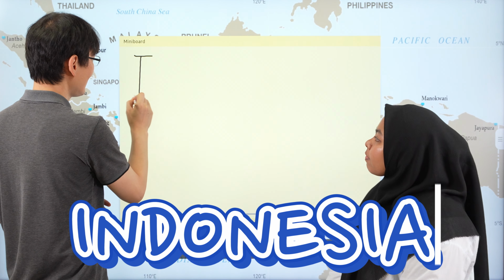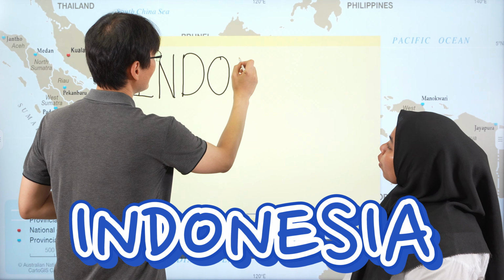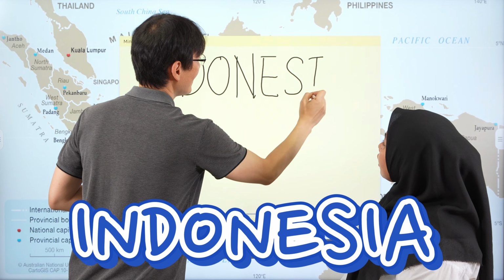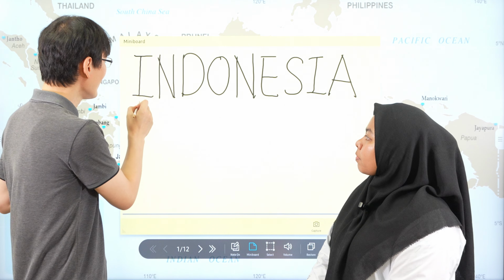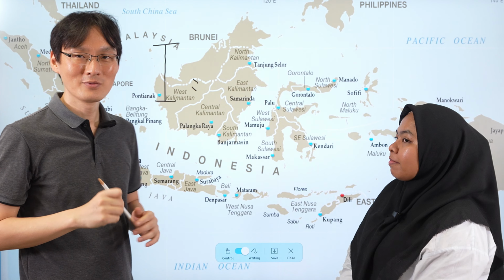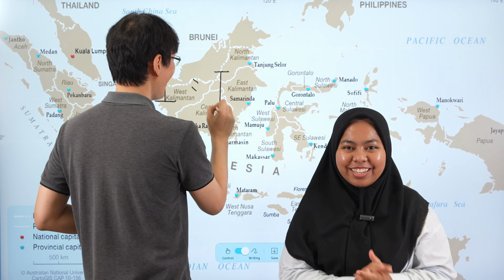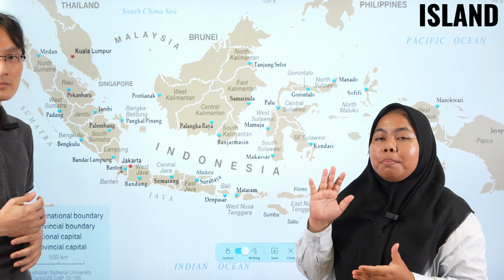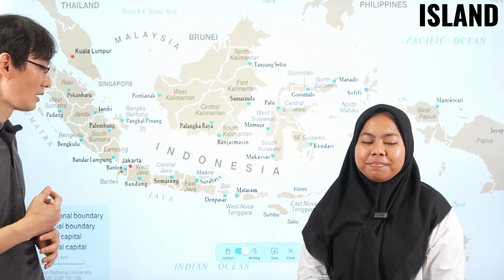Discovery of Indonesia A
MAY channel would like to share the discovery of Indonesia, which we understood.
This is the first part of 'Discovery of Indonesia'.

FYI, the contents in this video are
I: Island
N: Netherland
D: Diversity